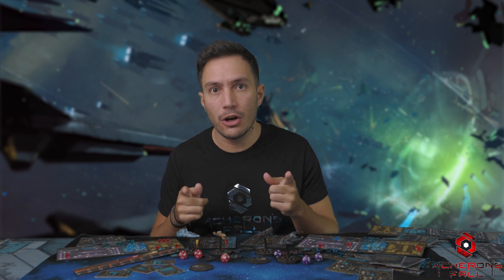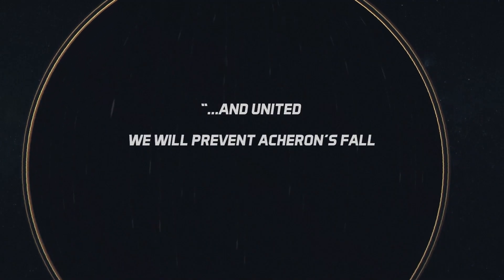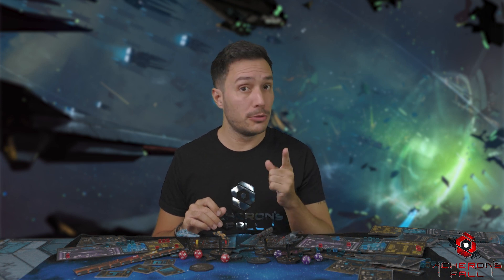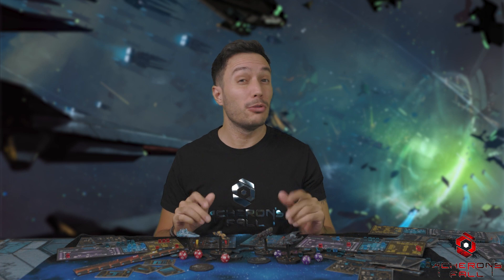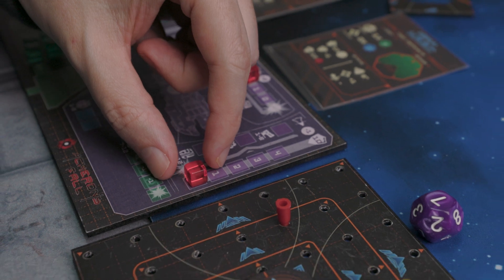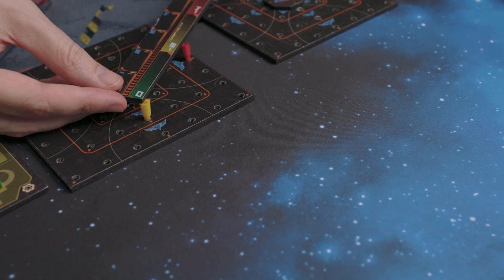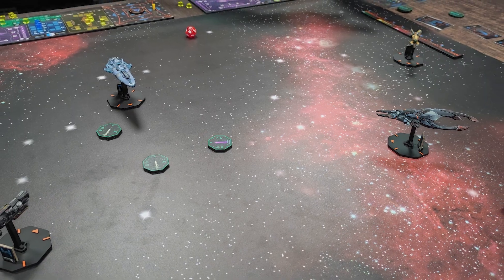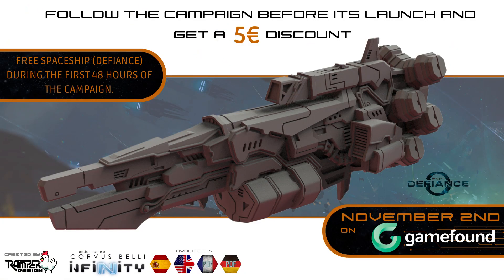Acheron's Fall Gamefound Intro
A short explanatory video about Acheron's Fall and the launch campaign on Gamefound.